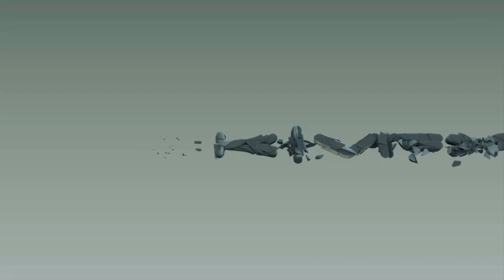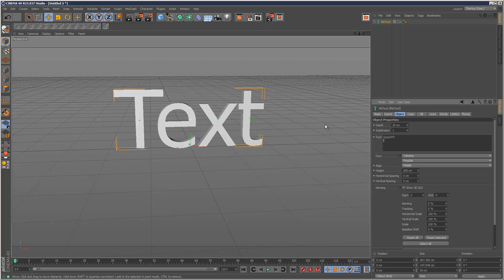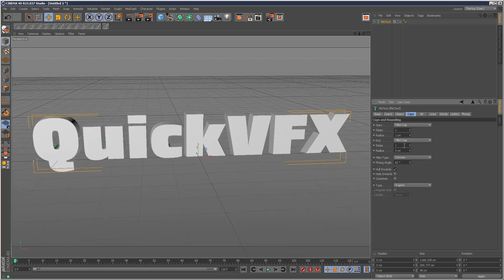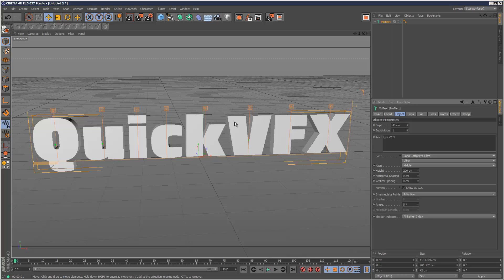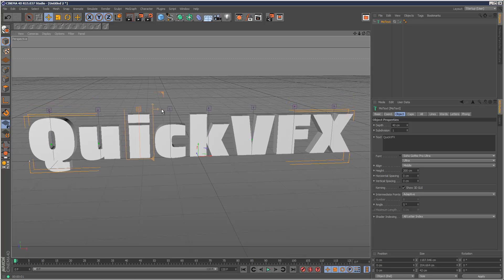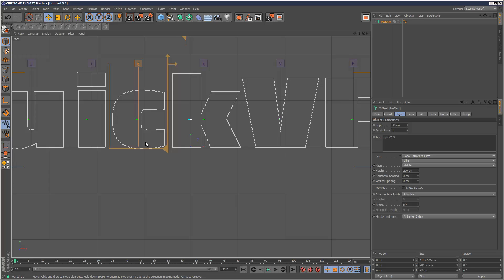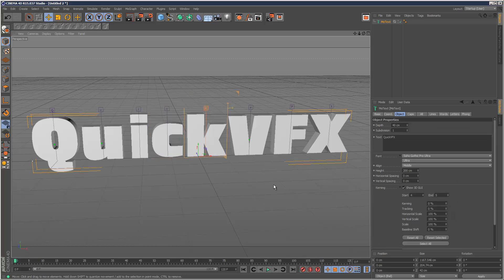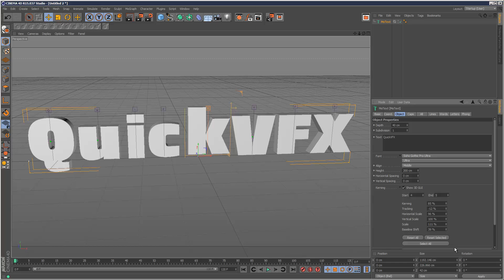Cinema 4D Tutorial: Text Tools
If you found this tutorial useful, you can We take a look at the new text manipulator tools in Cinema 4D version 15...